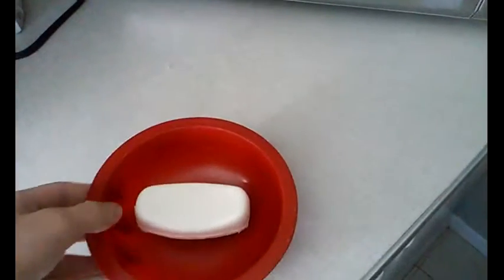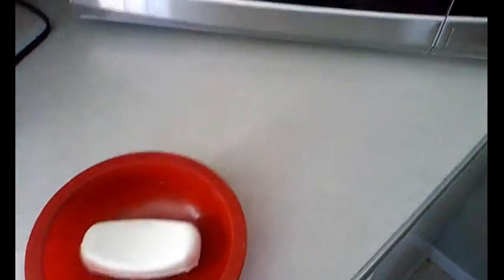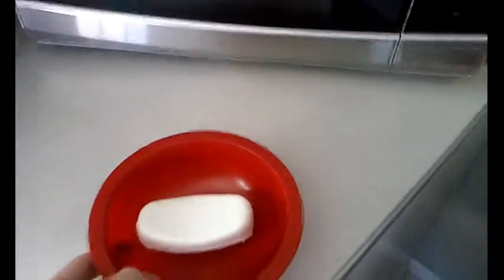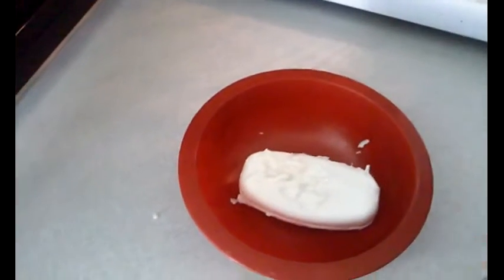What happens when you microwave a bar of soap?